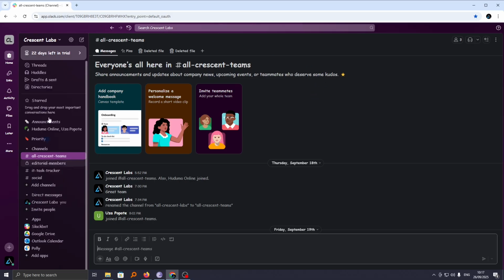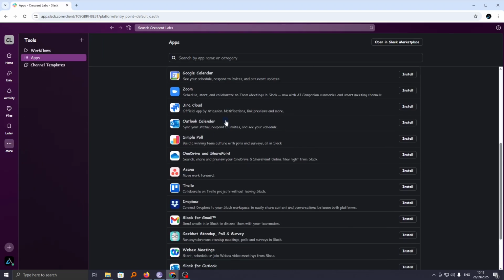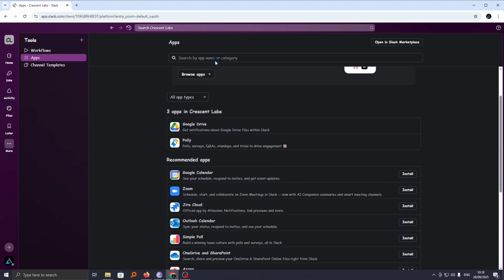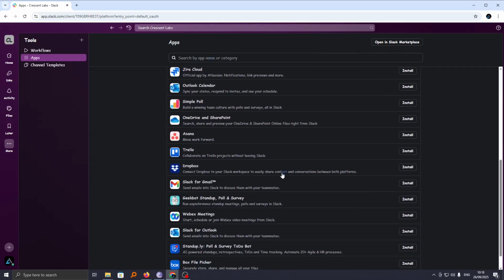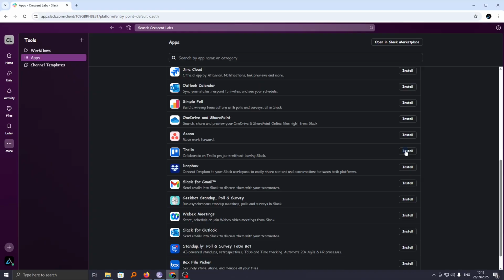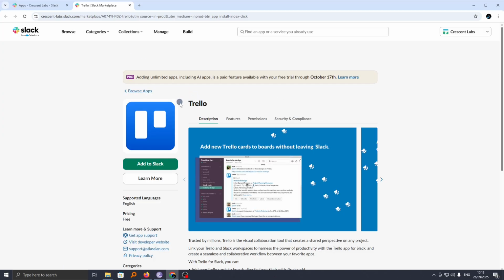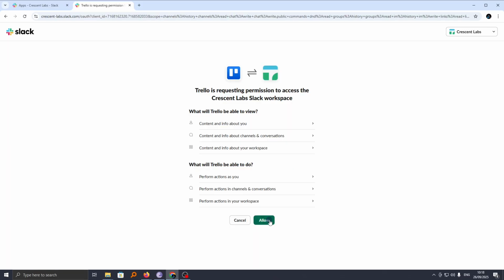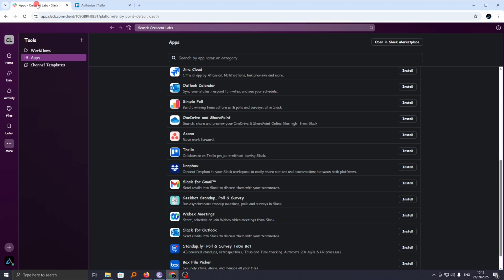How To Install Trello App In Slack Workspace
Discover how to install the Trello app in Slack Workspace with this simple step-by-step tutorial. Learn how to connect Trello to your Slack account to manage tasks, track projects, and collaborate more efficiently without leaving Slack.